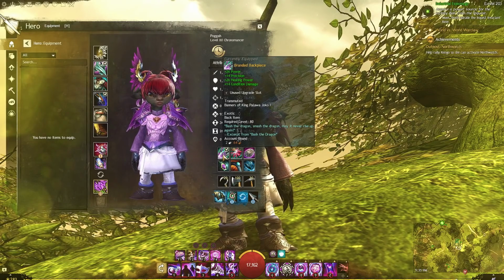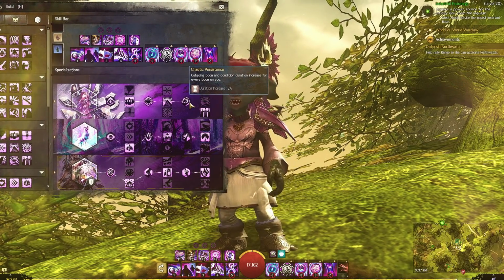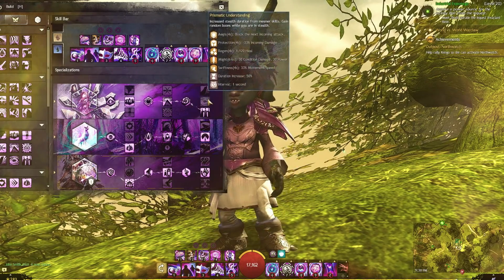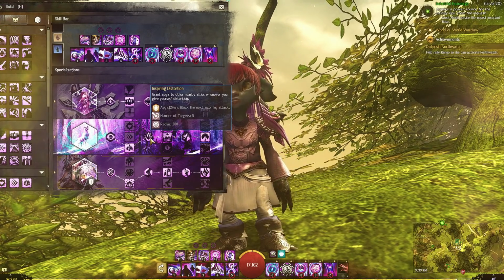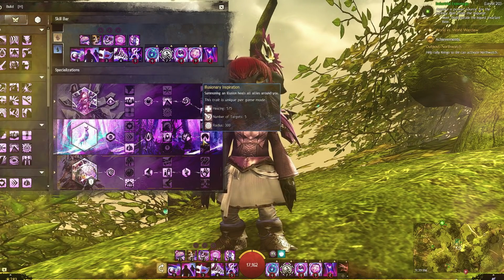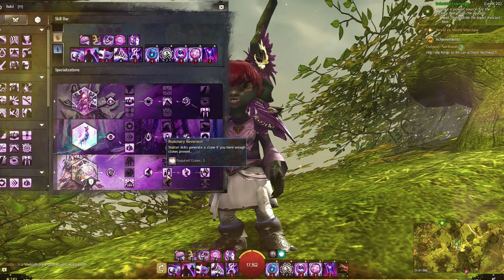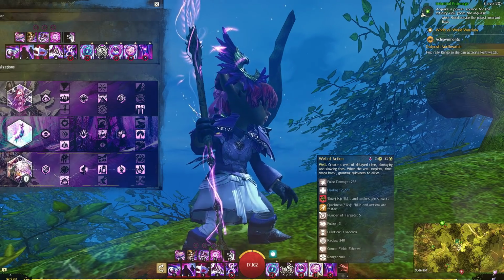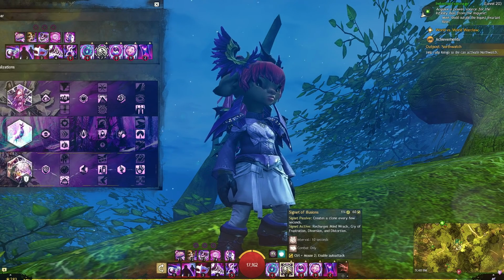Guild Wars 2 - "Mesmeric Medic" Chrono Healing Build l Gameplay 2019 l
WELCOME everyone!
We are back on the open world shenanigan grind!
Hope you all enjoy :3